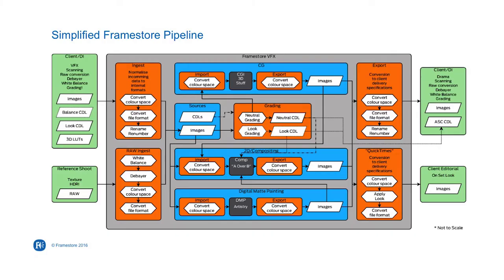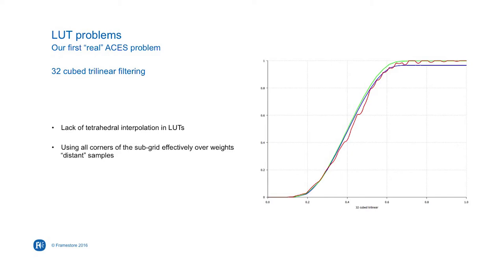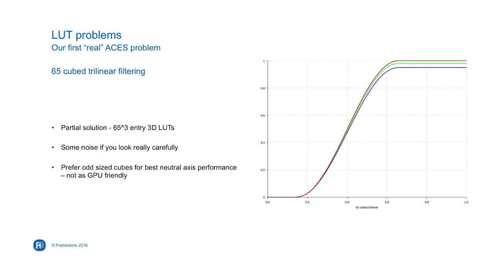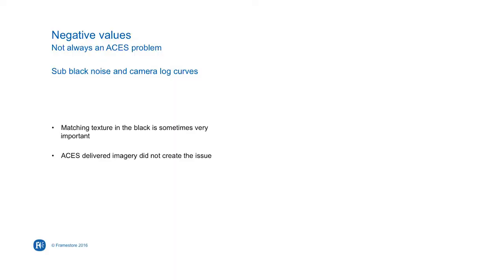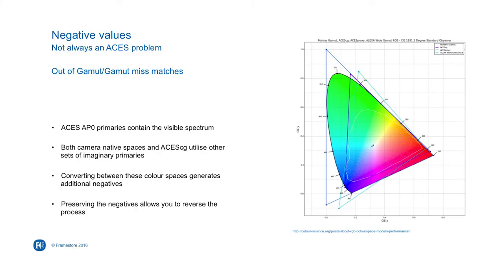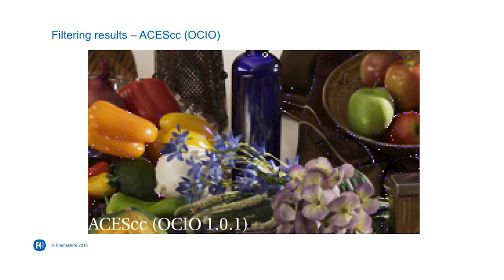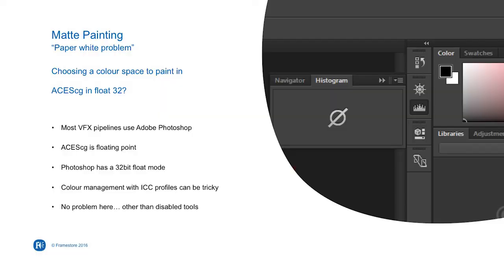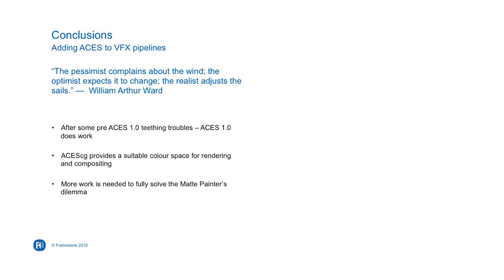ACES @ Siggraph: Kevin Wheatley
Kevin Wheatley, Head of Imaging, Framestore discusses ACES and its use at Framestore (tech level: med).

Keywords: Practical use of ACES in VFX, common VFX issues for ANY workflow